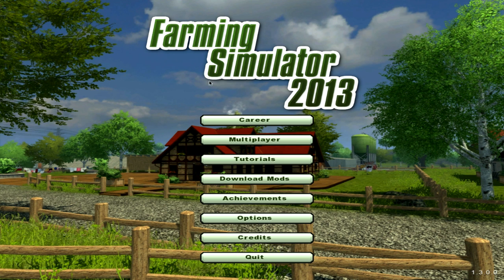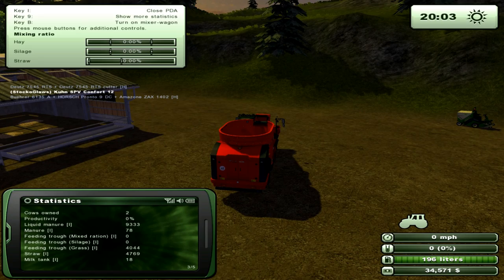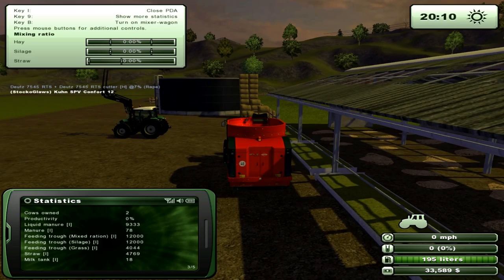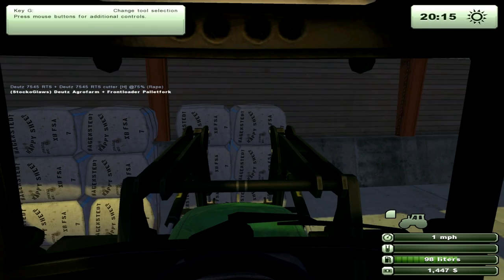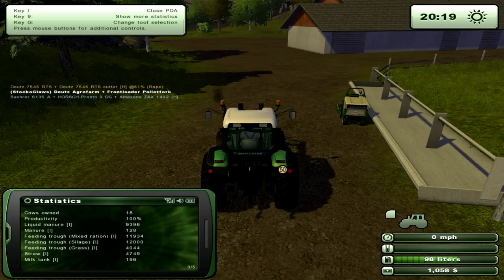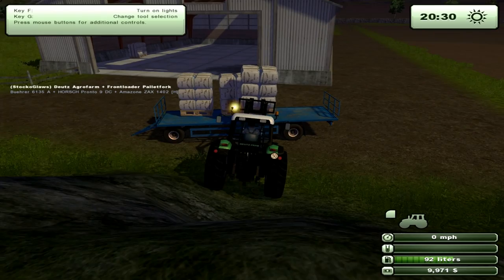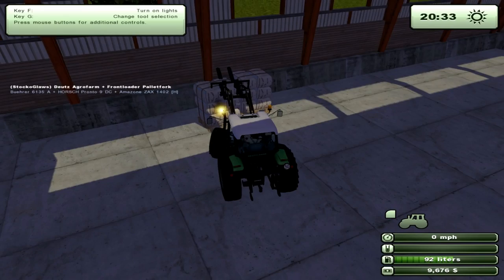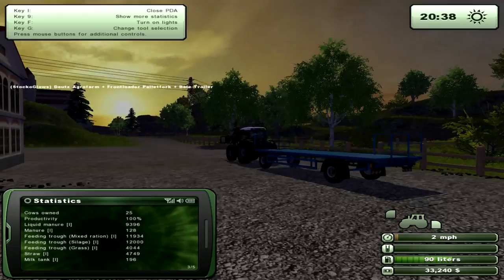Lets Play Farming Simulator 2013 - Ep 029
My new Lets play of Farming Simulator 2013 , we have all been waiting for this for sometime now !! Enjoy :)